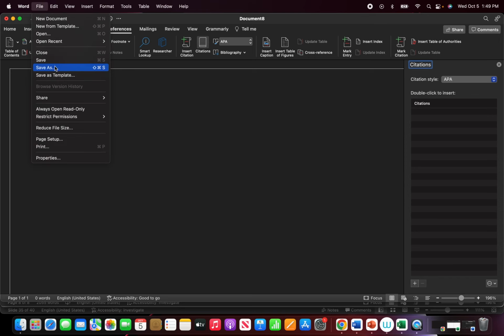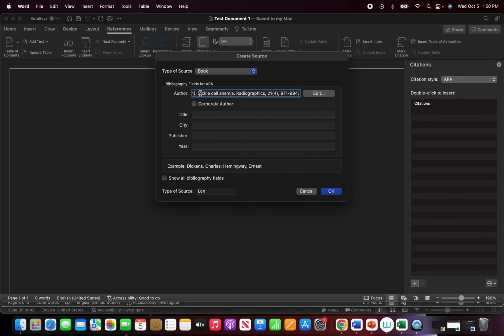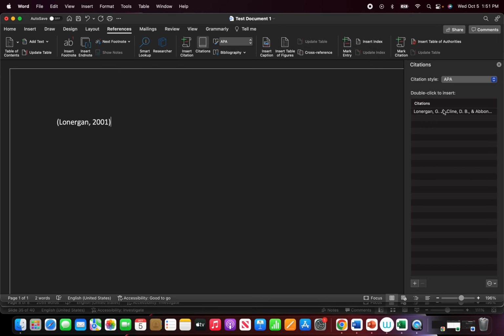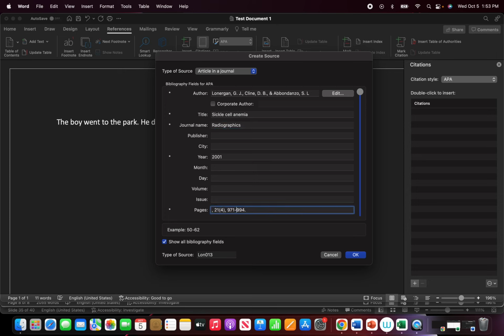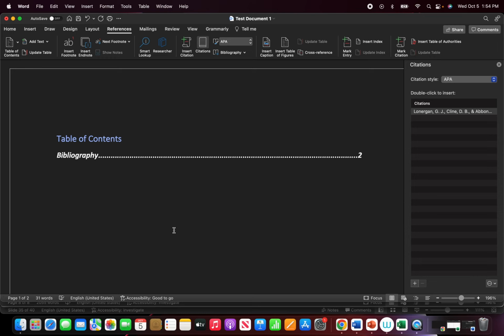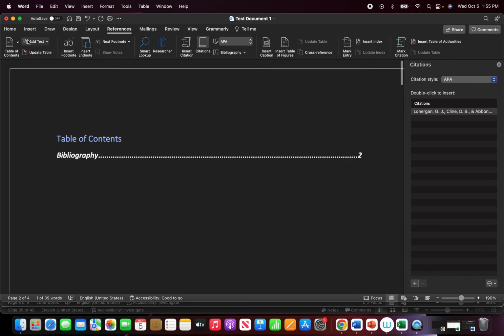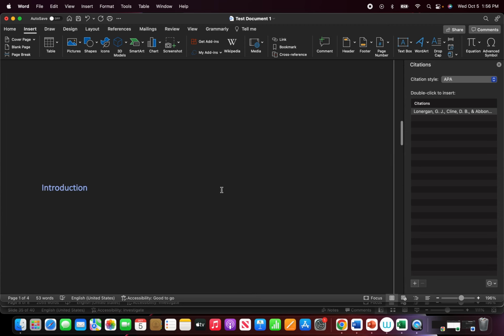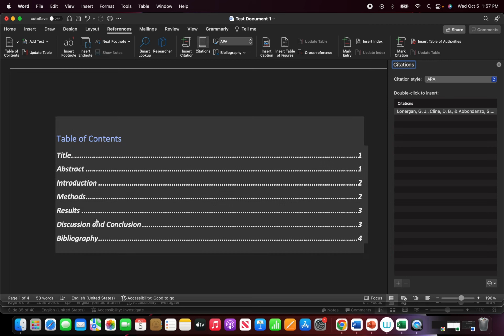Using Microsoft word to Insert save Citations, create a bibliography and also include a Table of Con